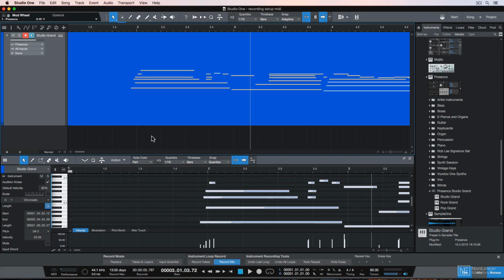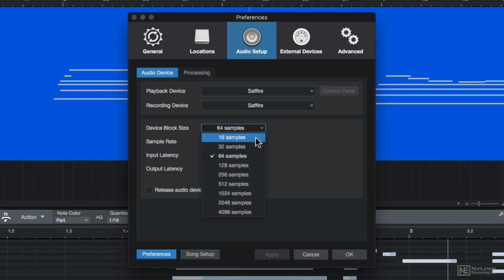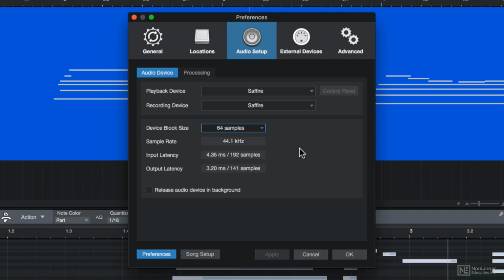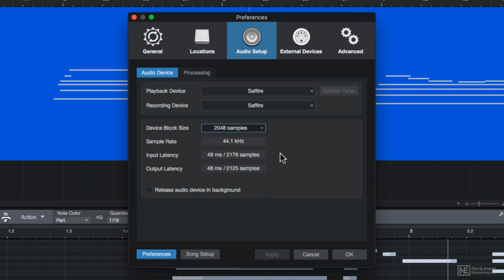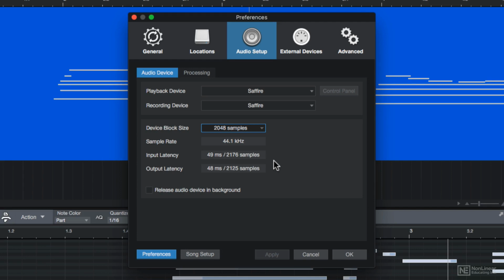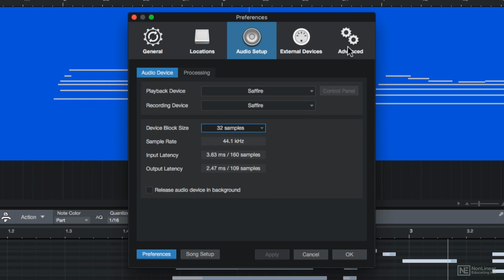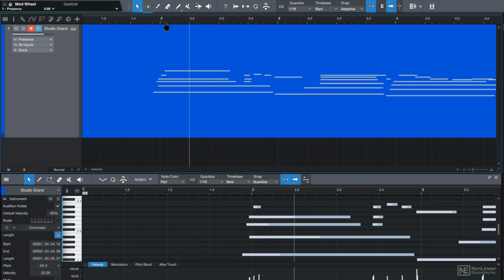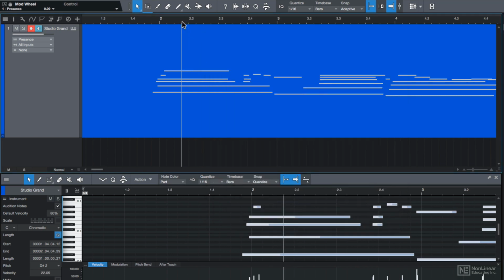Studio One 4 102: Recording and Editing MIDI - 3. Block Size Latency Chase Long Notes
Studio One 4 102: Recording and Editing MIDI by Joshua Carney
Video 3 of 26 for Studio One 4 102: Recording and Editing MIDI

PreSonus Studio One 4 is extremely powerful when it comes to MIDI editing and recording. In this course, producer and trainer Joshua Carney covers all the MIDI tools and techniques you need to master to work efficiently with Studio One 4.

First, you first learn about MIDI setup, how to choose instruments, save and load presets, and tips to best deal with latency. Next, you learn different MIDI recording techniques, including auto-punch, loop recording, step input, using the pattern editor, and more. Once your MIDI data is recorded, you discover how to quantize it and edit it to perfection in the MIDI editor.

Joshua takes you through four of the main instruments included in Studio One 4: the Impact XT drum sampler, the Mai Tai analog poly synth, the Mokito mono synth, and the Presence XT sampler. Then you dive deep into the MIDI Effects where you learn to use the Arpeggiator, Chorder, Repeater and Input Filter. The course ends with some advanced tutorials covering multi-instruments, macros and the Channel Editor.

So learn from the best! Joshua Carney will take your PreSonus Studio One knowledge to the next level